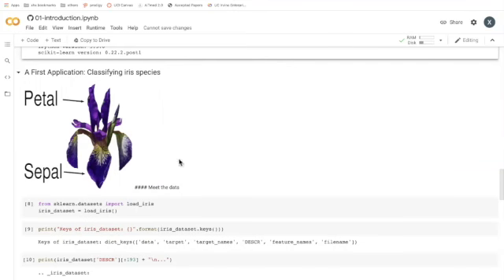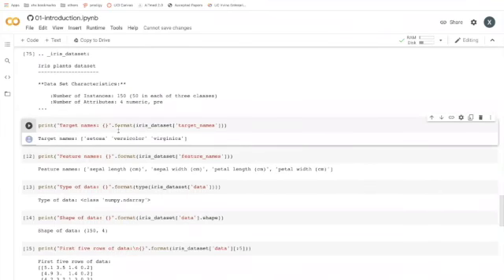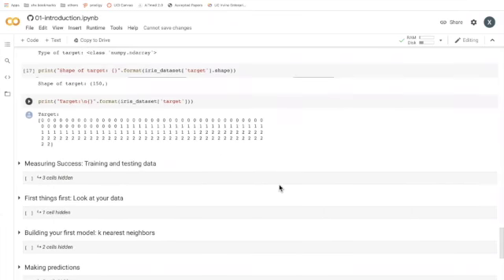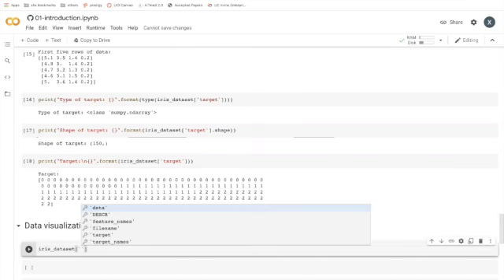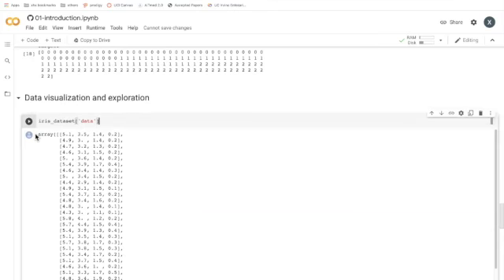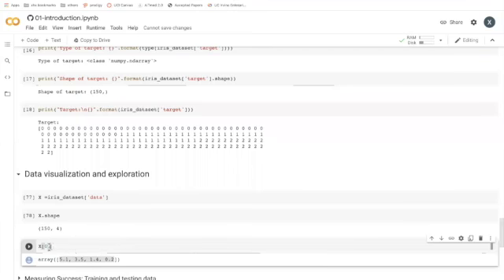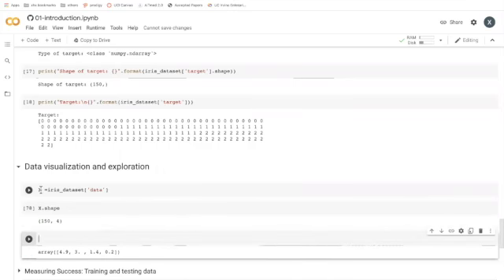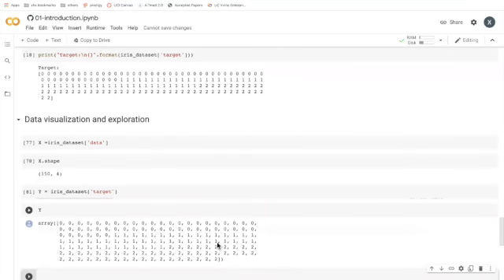iris-dataset-intro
irs flower dataset: intro